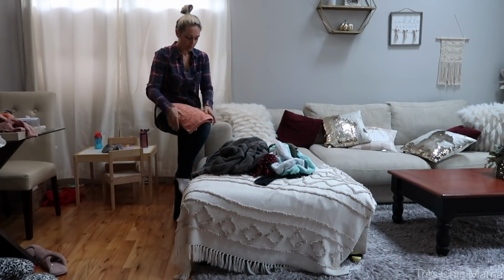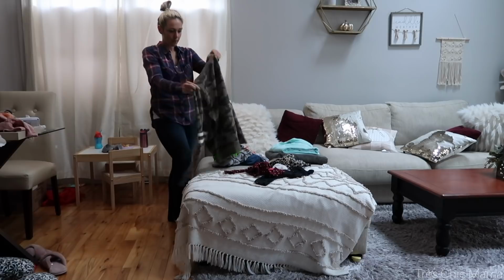DO LIFE WITH ME| COOK WITH ME CROCKPOT TACOS| CLEAN WITH ME & MOM LIFE| Tres Chic Mama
Hey guys! Today's Momtober video is a cook with me 2019 crockpot chicken tacos. I love making easy and delicious crockpot dinners and you seem to love them too. Clean with me a little bit and overall do life with me. Day in the life of a single mom who works from home can be a lot but man I am grateful to be able to this.

(I added baby/toddler/kids matching ones in all different colors!!)

*Grove Collaborative (Where I get my cleaning supplies)*